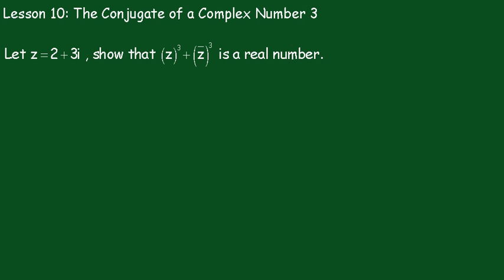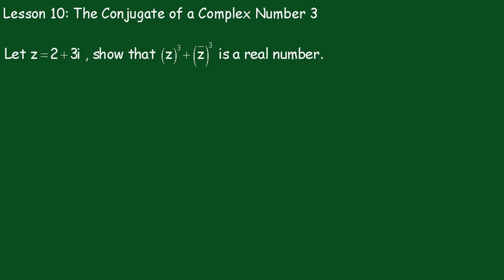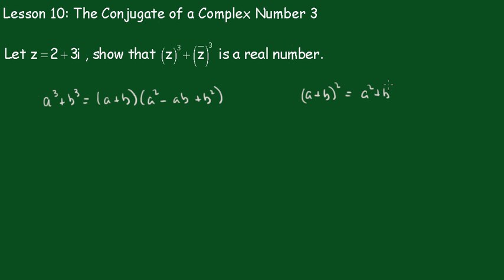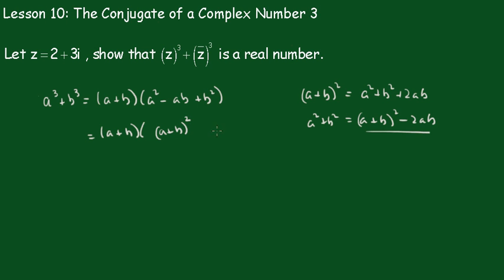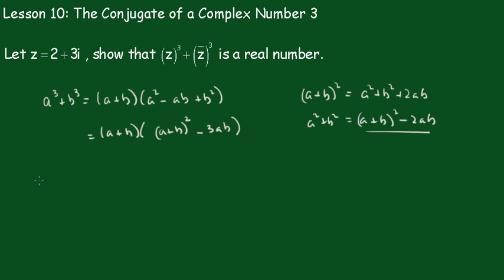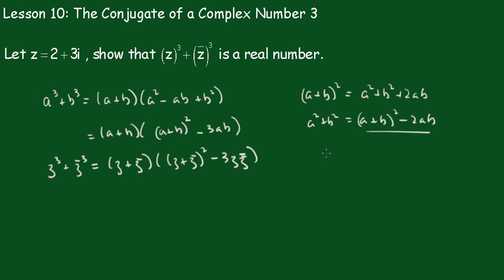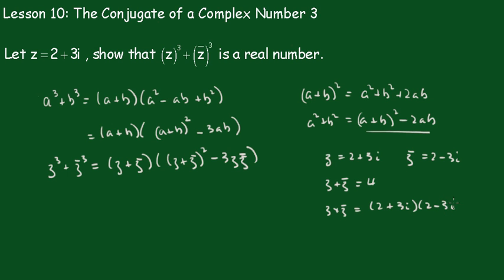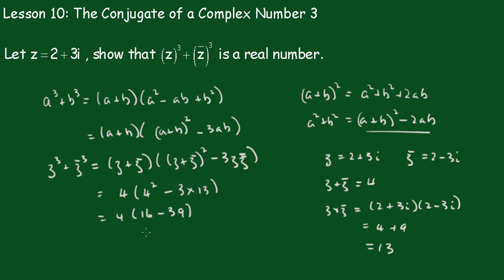Complex Numbers: Lesson 10 (The conjugate of a complex number 3)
The sum of the cubes of a comp[lex number and its conjugate is calculated.
A complex number is a number that can be put in the form a + bi, where a and b are real numbers and i is called the imaginary unit, where i^2=-1 In this expression, a is called the real part and b the imaginary part of the complex number. Complex numbers extend the idea of the one-dimensional number line to the two-dimensional complex plane by using the horizontal axis for the real part and the vertical axis for the imaginary part. The complex number a + bi can be identified with the point (a, b). A complex number whose real part is zero is said to be purely imaginary, whereas a complex number whose imaginary part is zero is a real number. In this way the complex numbers contain the ordinary real numbers while extending them in order to solve problems that cannot be solved with only real numbers.
Regards,
John Kinny-Lewis